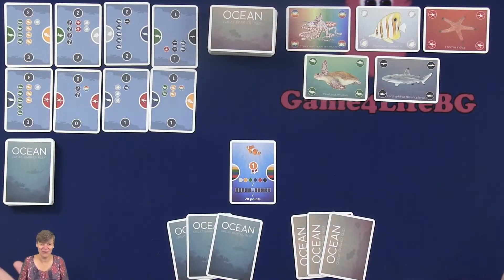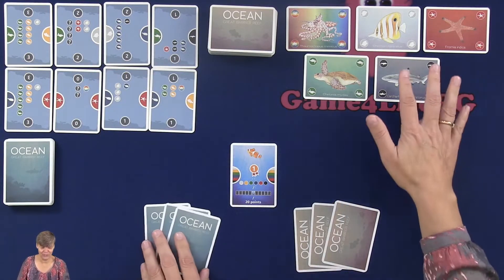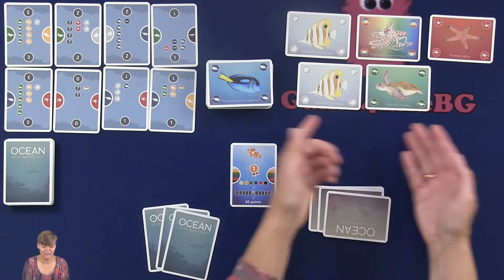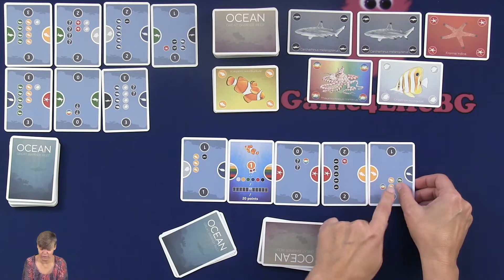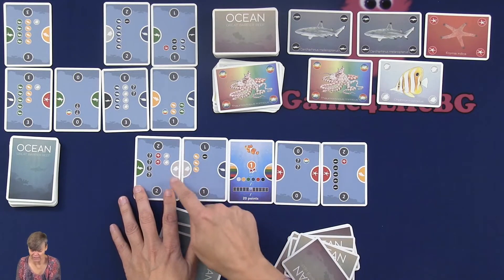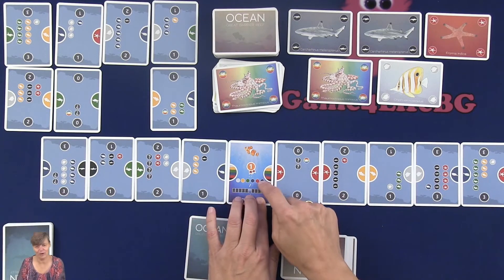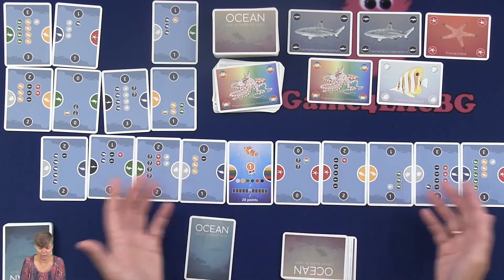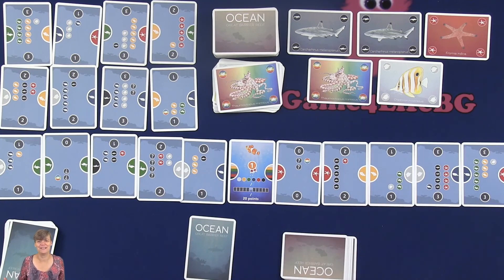Ocean: Great Barrier Reef, How to play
The game is a family card game in which the players are marine biologists who must attempt to rebuild part of the famous coral reef Great Barrier Reef, which is located off Australia's east coast. Over the course of the game players collect combinations of Fauna Cards which may be redeemed for Coral Reef Cards. These Coral Reef cards are then used to rebuild part of a coral reef. The player who rebuilds the best coral reef the fastest wins the game.
The game is designed by Michael Løhde Andersen it's for 2–5 players, it takes 25–45 min and is for the ages 8+

Note to the rules:
There is a third action: you can choose to draw 1 to 3 mission cards (coral reef cards, there are 8 faceup cards) so you have a max of 3 cards in your hand.